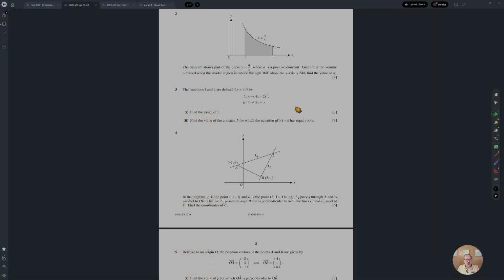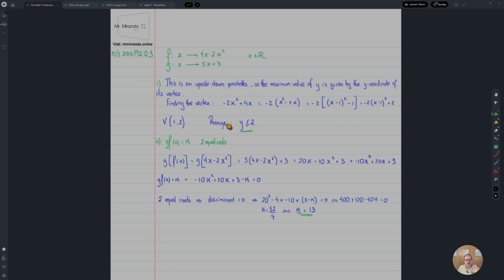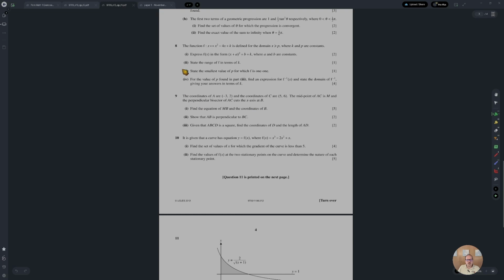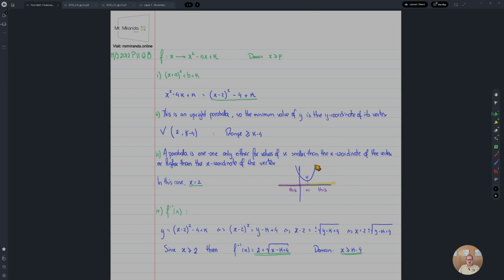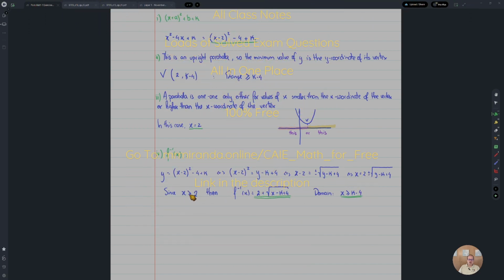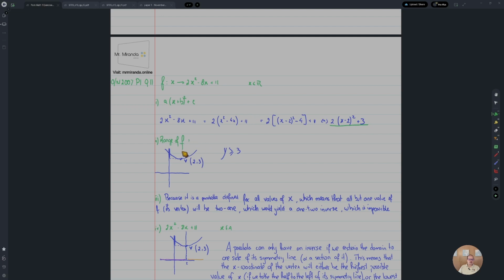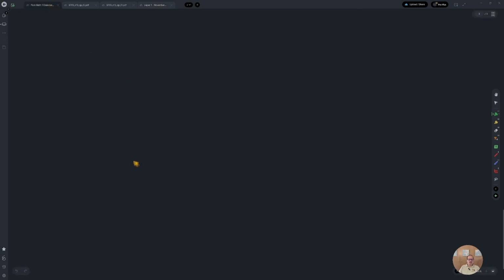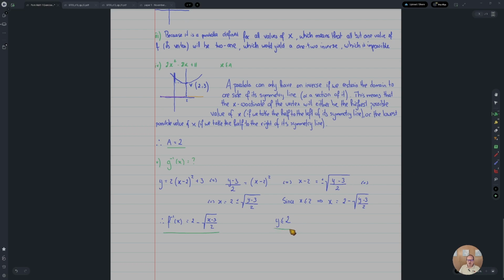CAIE A-Level Mathematics 9709 | Domain, Range, Inverse & Composite Functions Exam Practice Questions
In this lesson, you'll learn how to solve CAIE A-Level 9709 Mathematics - Pure Math 2/3 -  Domain, Range, Inverse & Composite Functions exam questions step-by-step.

Here are the exam questions to be solved:
• 9709_s10_qp_12 question 3
• 9709_s12_qp_11 question 8
• 9709_w07_qp_1 question 11